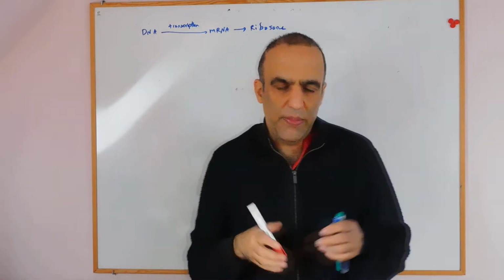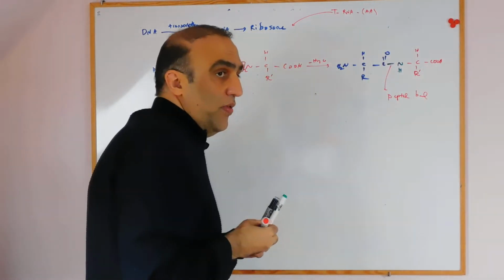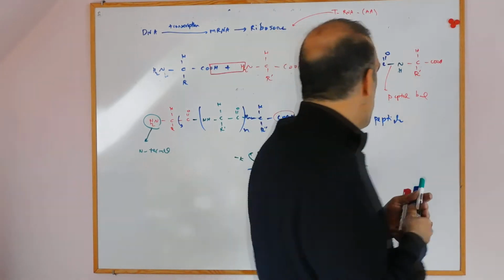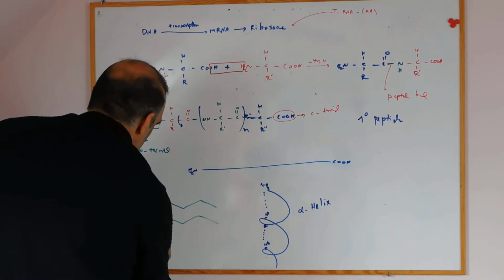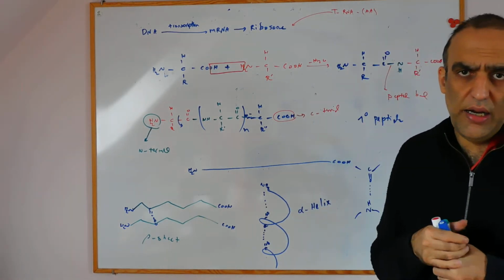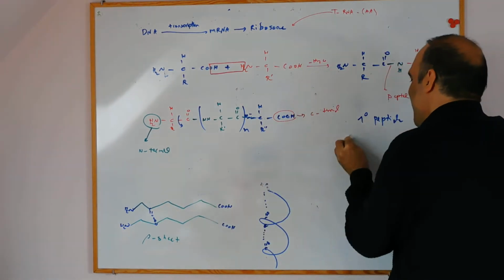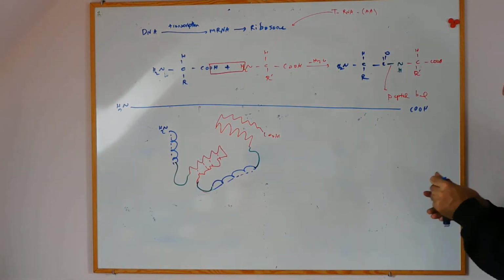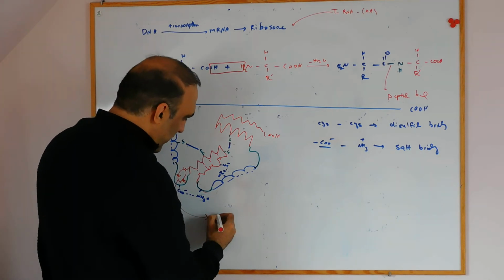Biochemistry first lecture part three, Amino acid and peptide and protein. By Dr Asghar Keifari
Amino acids, types and classification, aliphatic non-polar and aromatic, polar uncharged and charged amino acids,